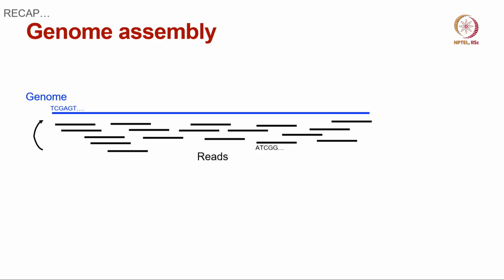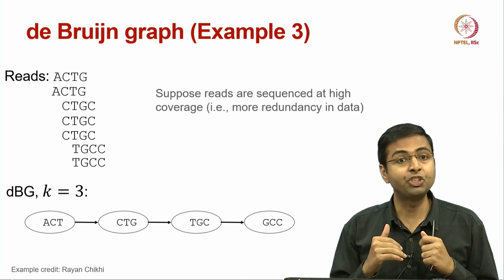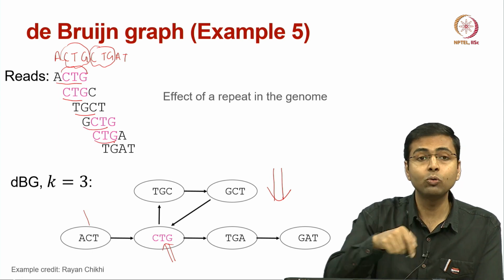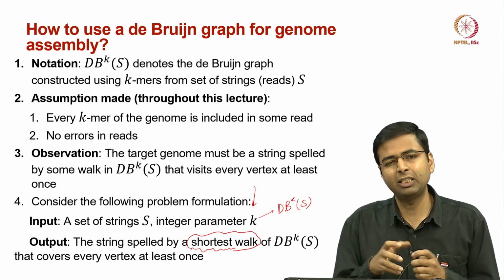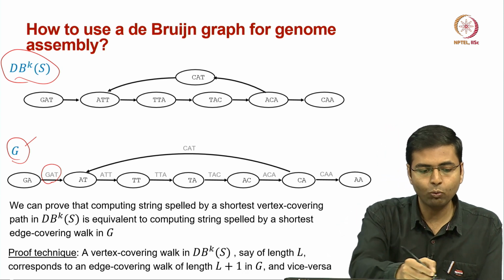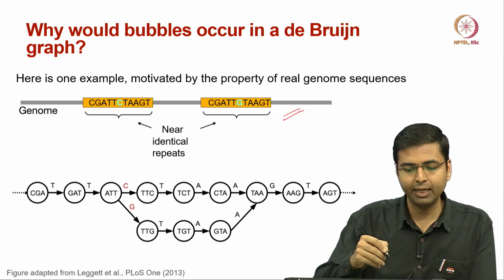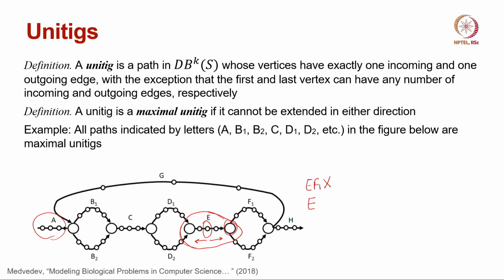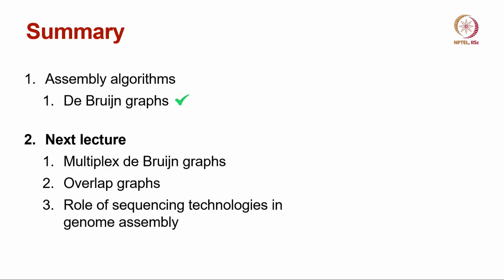Lec 31 Genome assembly using de Bruijn graphs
de Bruijn graphs, k-mers, vertex-covering walk, Chinese postman problem, Bubbles, Unitigs